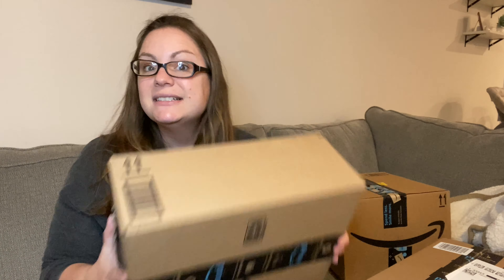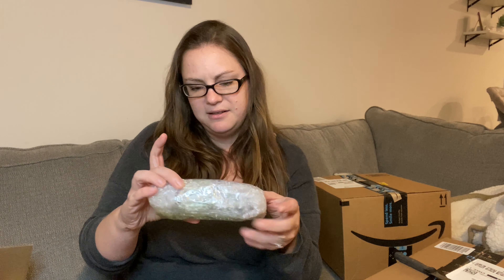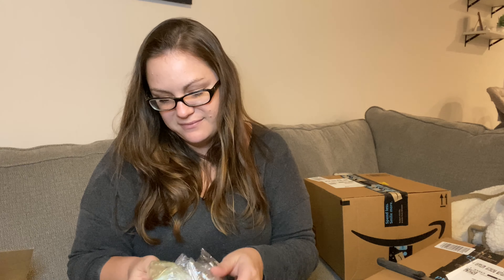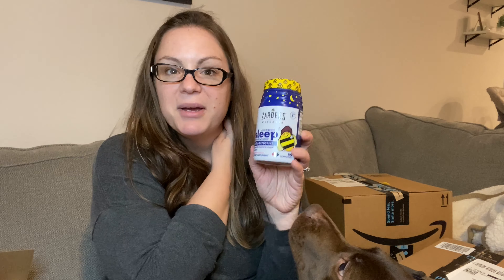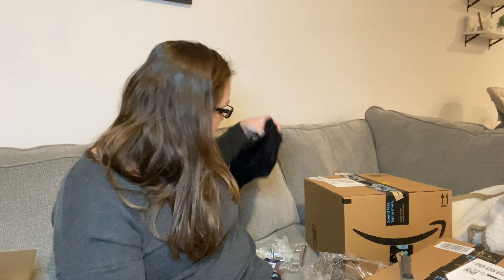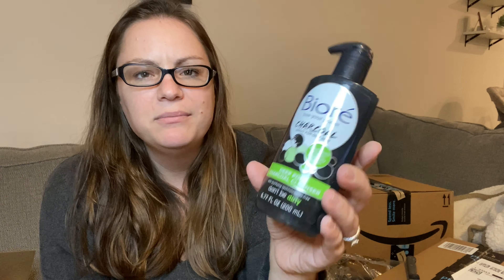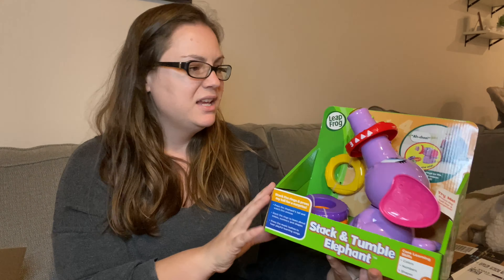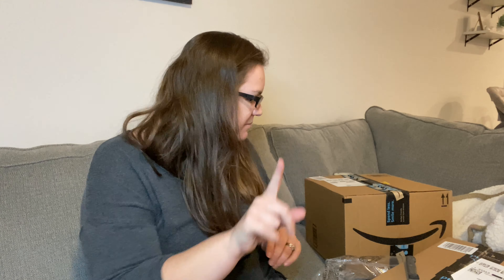HUGE AMAZON HAUL | UNBOXING MY SHOPPING SPREE!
Welcome back!
Today I’m unboxing all the random things I’ve been buying on Amazon lately!  Apparently I’ve been spending way too much money there! LOL. I hope you guys enjoy this random extra video.

My upload schedule: ATLEAST every Monday, Wednesday, and Friday!

Love to all!  See you in my next video!